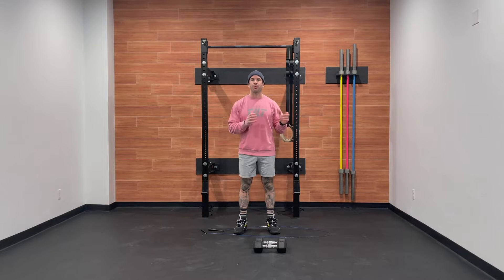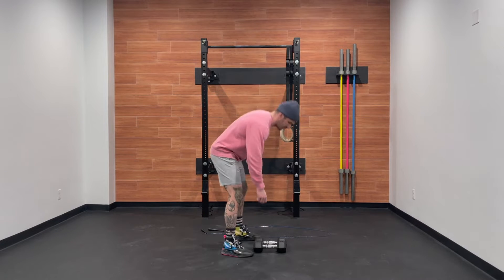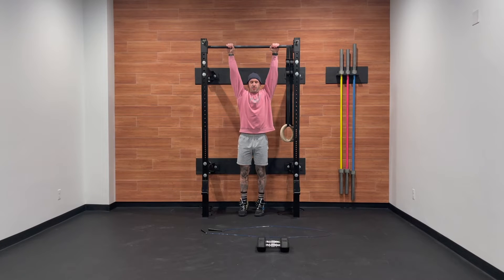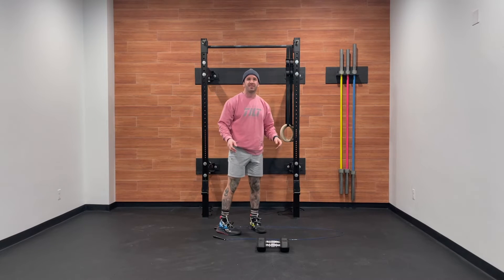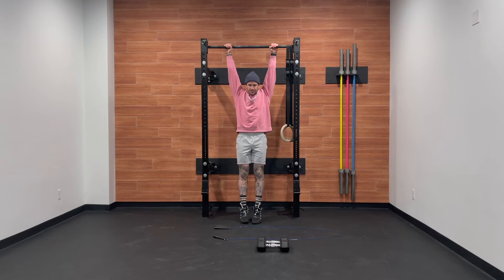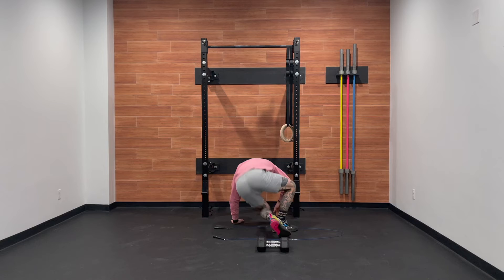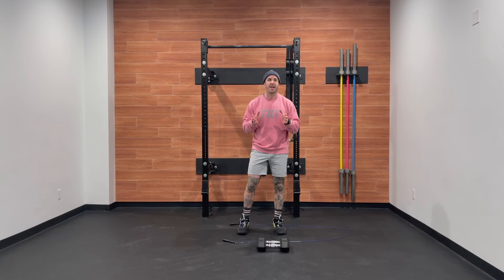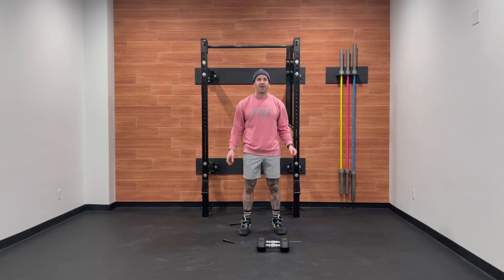02.26.2021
AMRAP 20
4 DB Thrusters
6 T2B
24 Double Unders